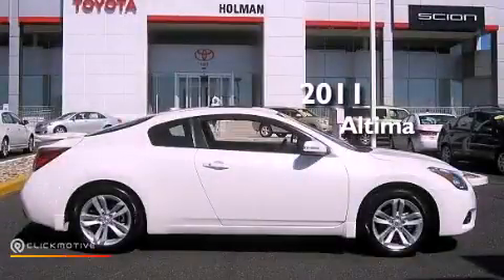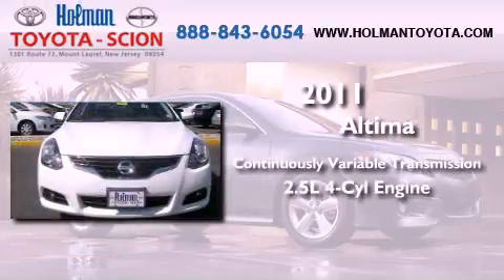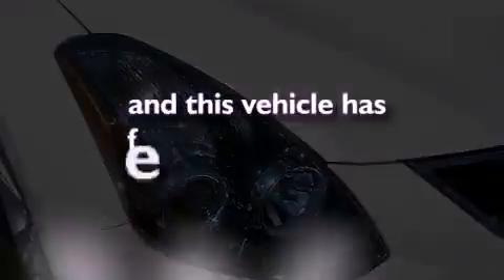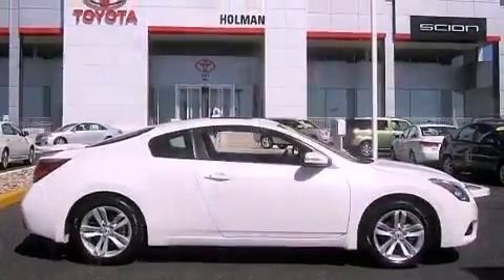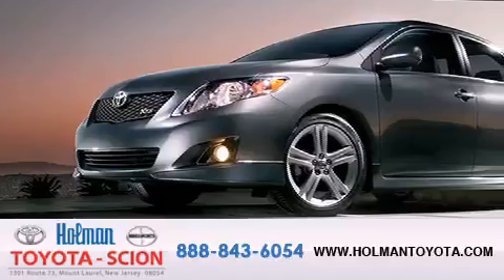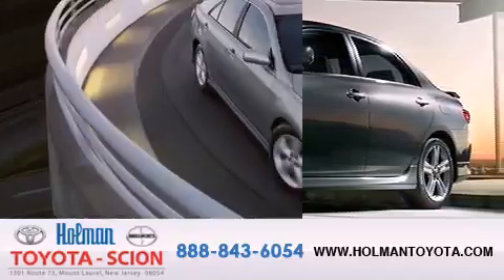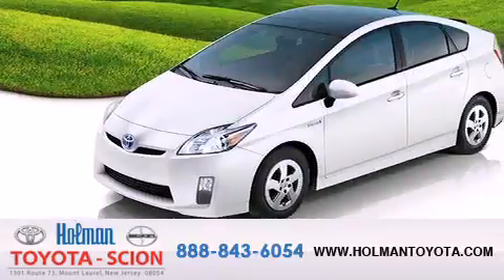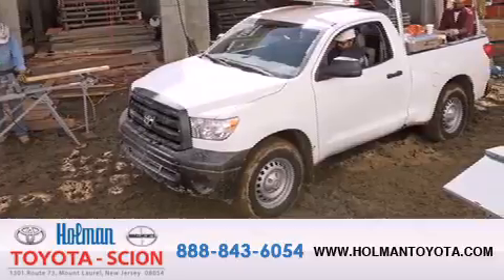2011 Altima Mount Laurel NJ 08054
Year : 2011
 Make :
 Model : Altima
 Engine : I4 2.5L
 Trans . : Variable
 Exterior : Winter Frost Pearl
 Miles : 7,205
 Interior : Charcoal
 Stock : 28496A